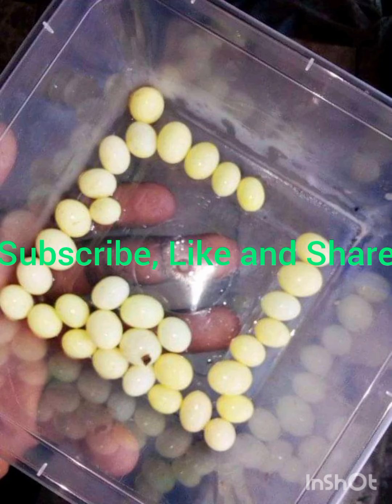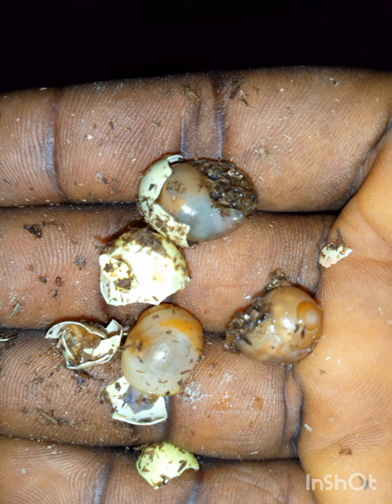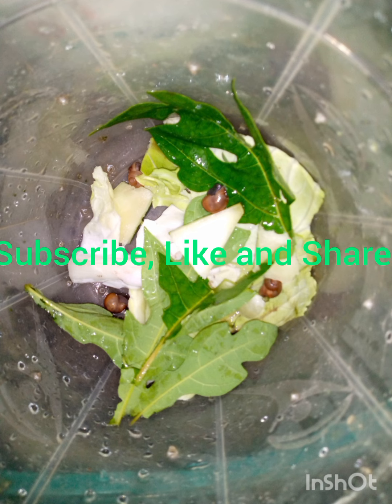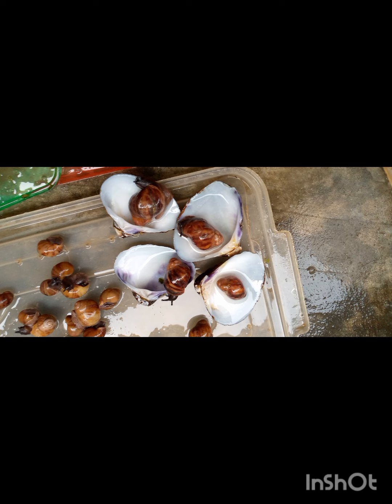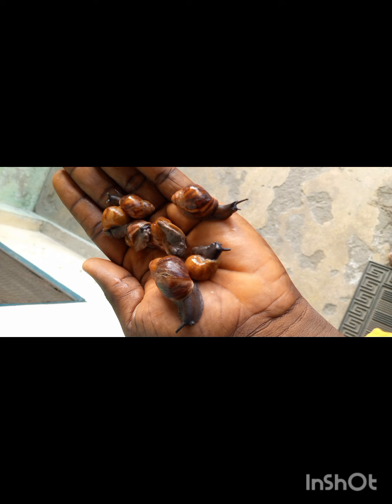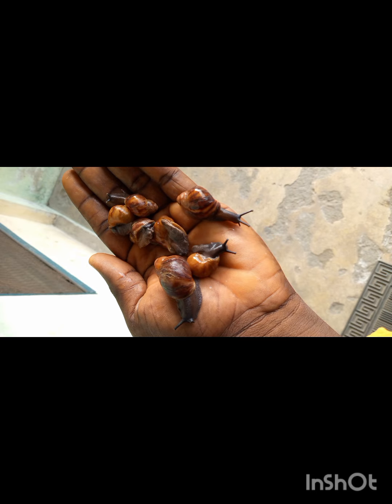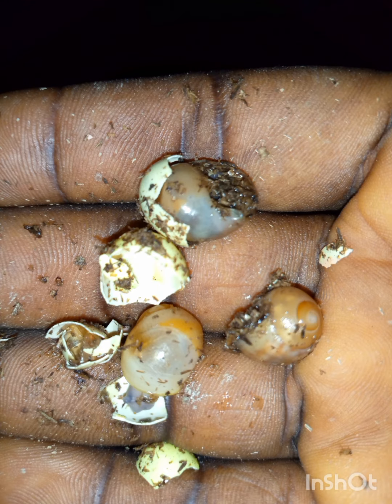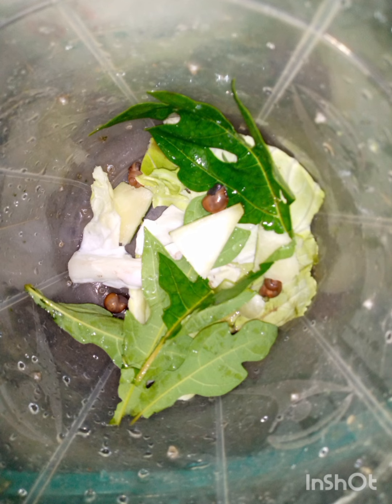The amazing beauty of Snail Farming ..